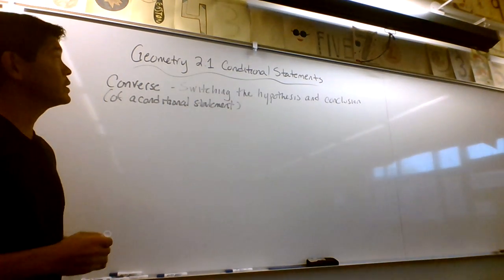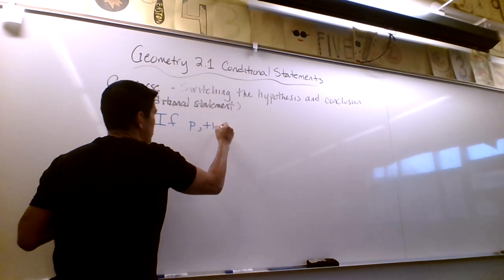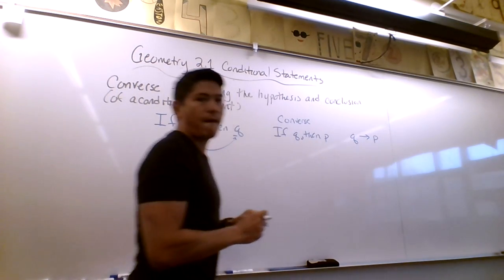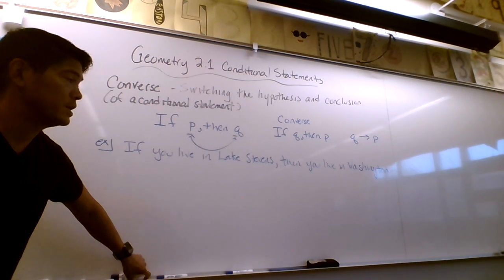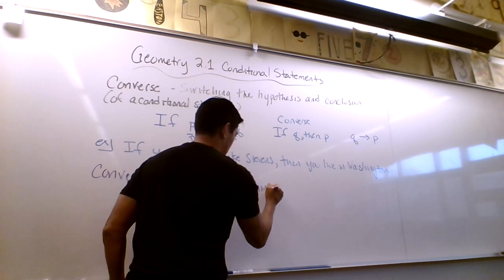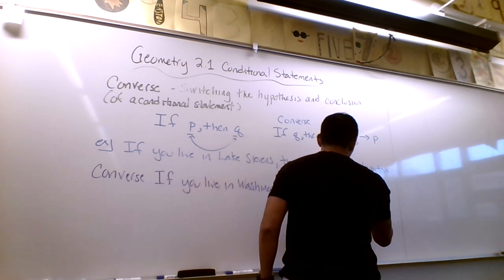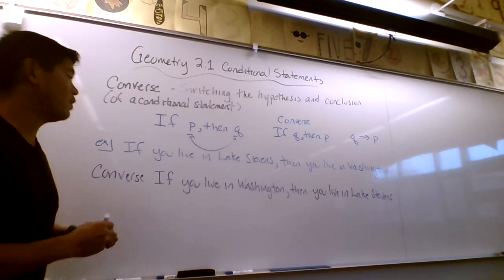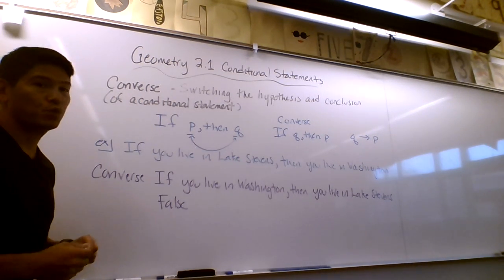Geometry 2.1 part 2: Conditional statements.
Geometry 2.1 part 2: Conditional statements. Converses of conditional statements.